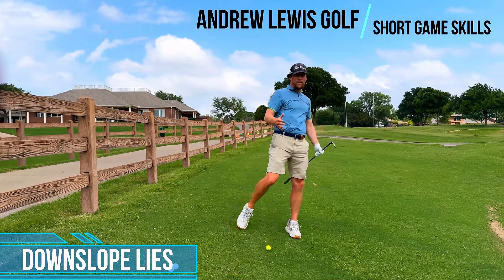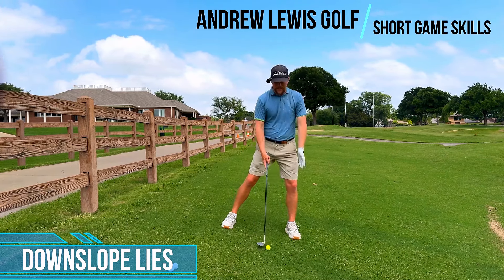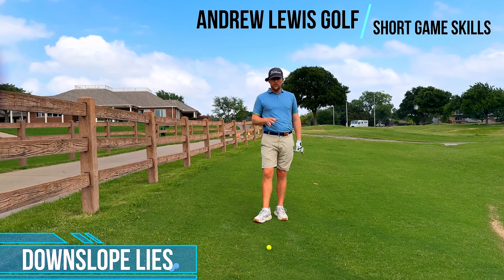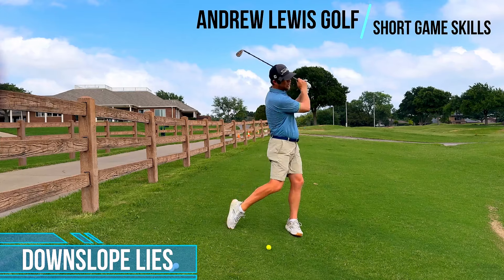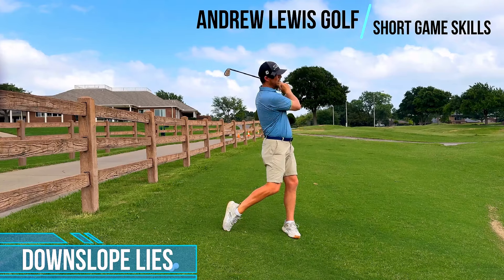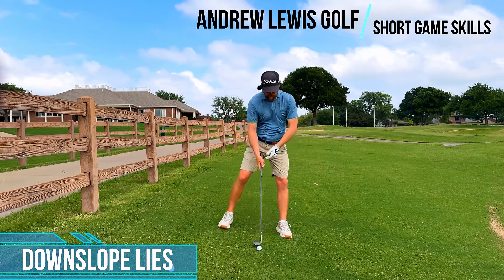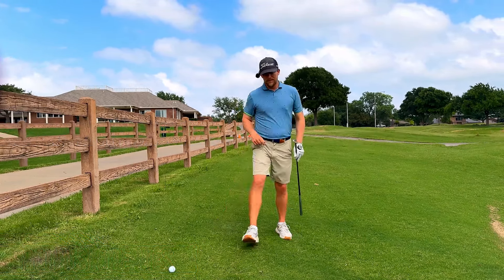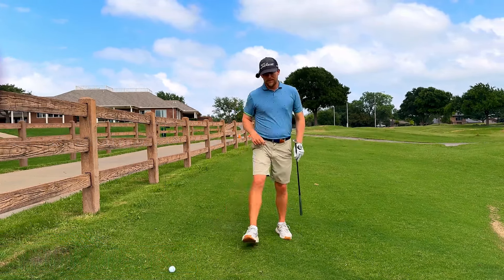SLOPING LIES | Hitting Off A Downslope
Hitting off a downslope is one of the harder shots in golf. In this video Andrew explains and demonstrates both the setup and dynamic keys to pulling this shot off consistently.

🚩ADDRESS :: remember to widen your stance and lean towards the target to the point your nose is even OR Infront of the golf ball. Also get that face as open as your comfortable doing.

🚩SWING :: this shot requires a big arm swing with an open face cut intent⛳